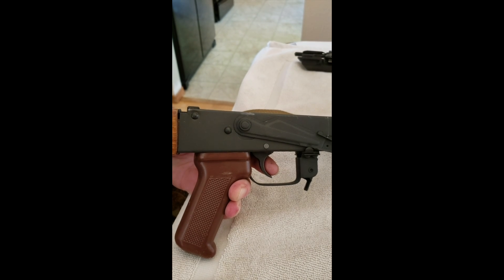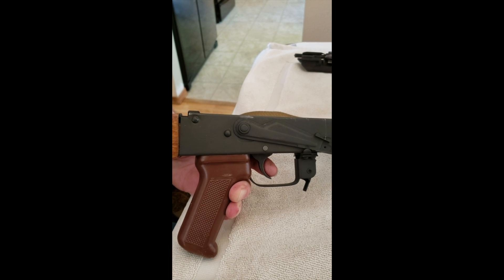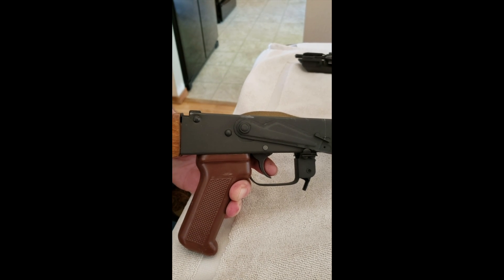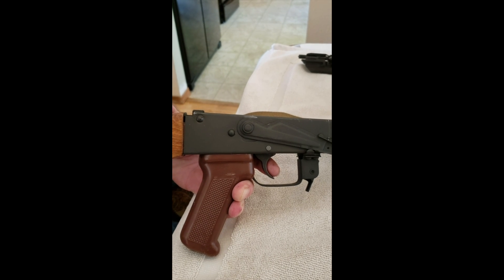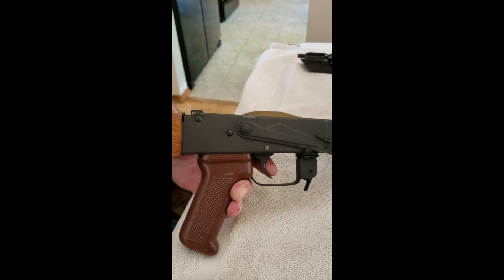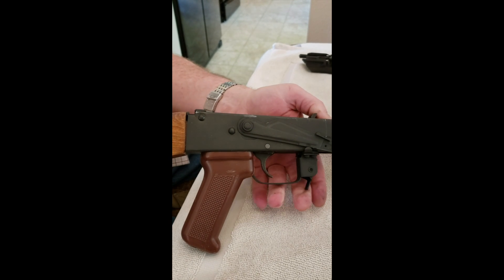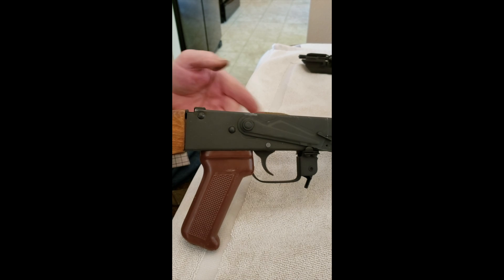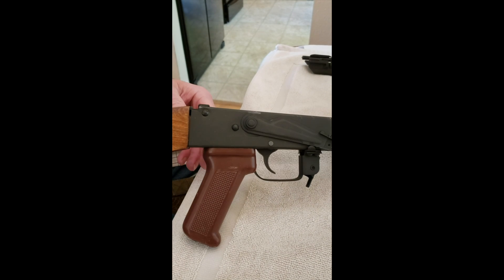AK-47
This video describes trigger improvements made on the AK-47 platform.